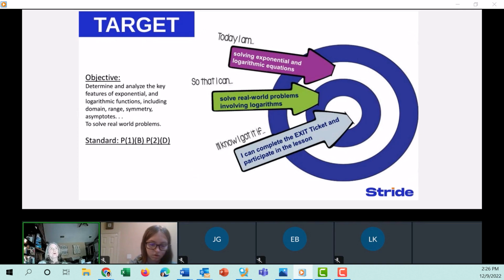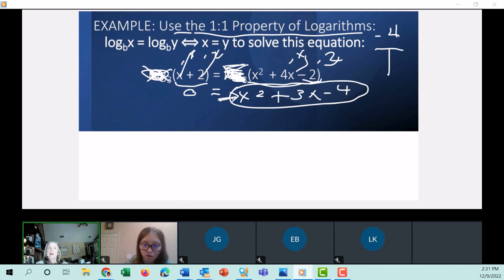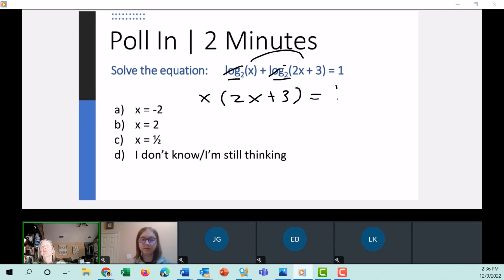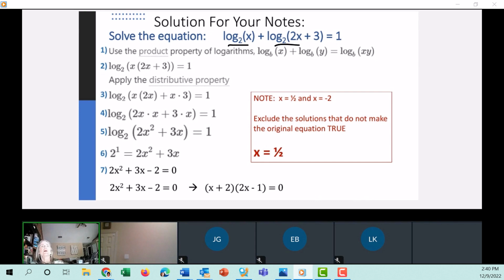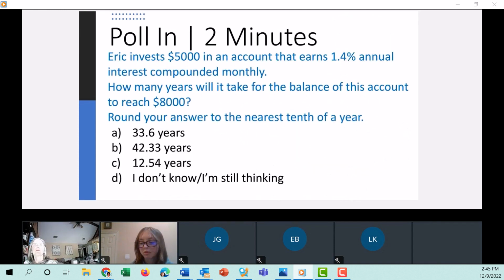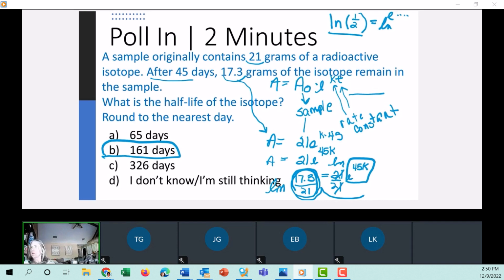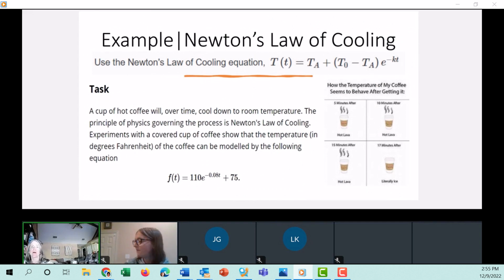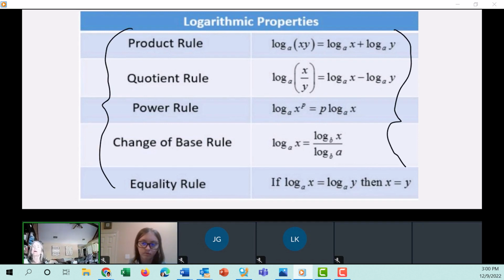Walk The Halls Fall 2022